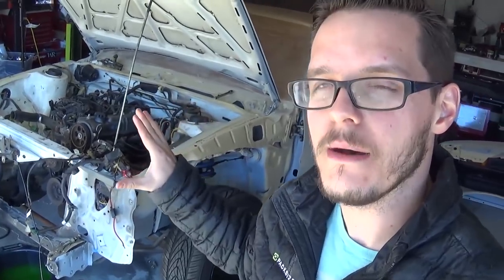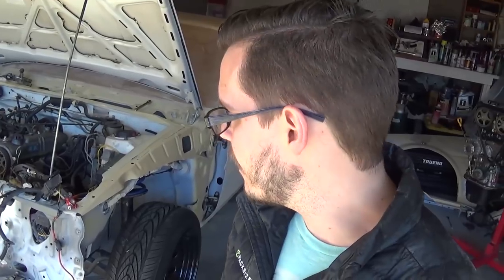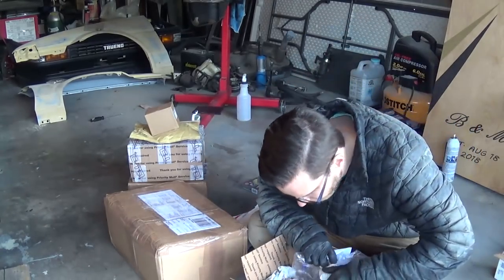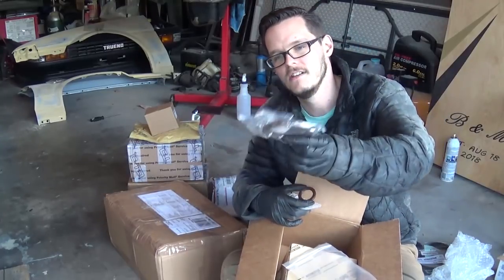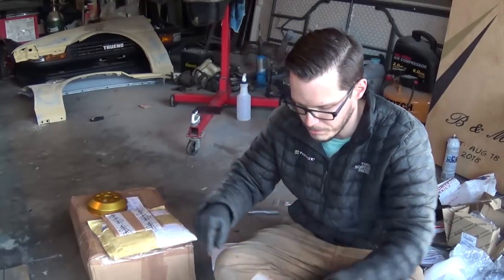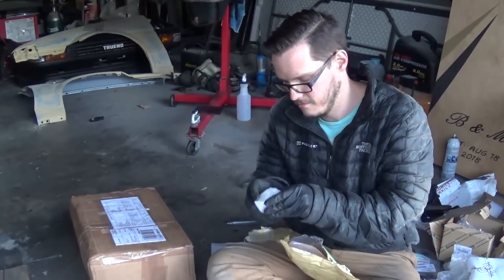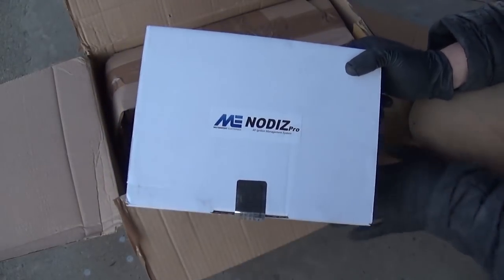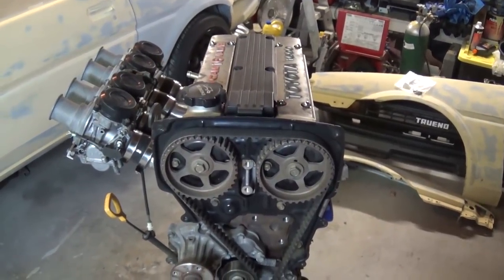AE86 Project | Bike Carb Conversion on a Toyota Corolla AE86 4AGE 16v ( AE86 Trueno Coupe )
In today's AE86 trueno coupe project update video, I unbox some jdm project car goodies for the AE86. The Toyota trueno coupe ae92 4age needs certain parts in order to fit longitudinal in the engine AE86 engine bay.

We also touch base on the 4age engine swap for the ae86 trueno coupe .  I am going to be swapping a 4age 16v and also doing something a little special with it to make the ae86 build a little more unique.  I also go over how to turn over an engine by hand / how to manually crank an engine.  The toyota corolla ae86 4age project is well underway and I cannot wait to get the 4age 16v in! Save the 4age 16v! ea86 ae68 corrola toyoda

Joakim Karud - Show Love
Joakim Karud - Enjoy

Creative Commons Sound Effects:
Sound Explorer - 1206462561 - Gum Bubble Pop
Kids Cheering Sound Effect
tv-static-02

Comments and suggestions are always welcome! ae68 ea86 content.